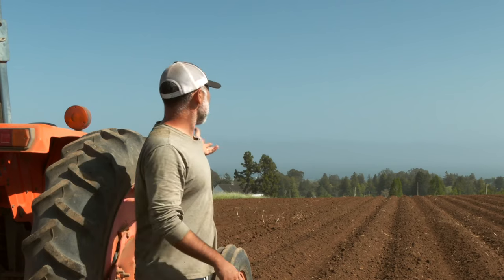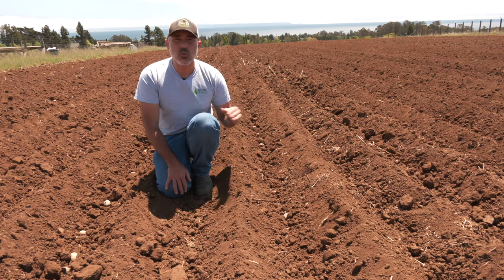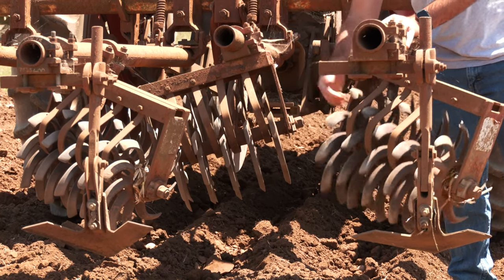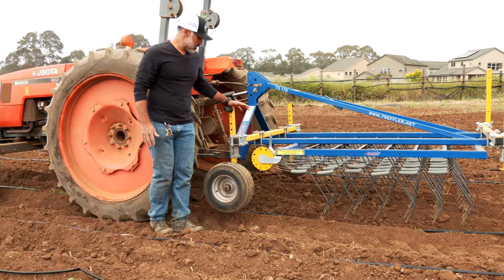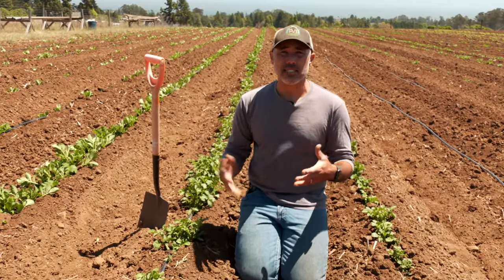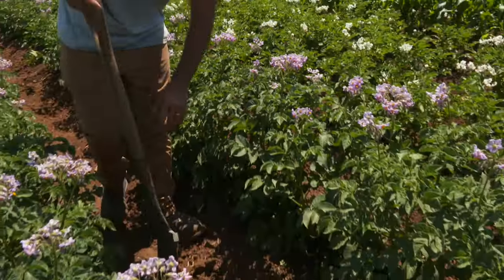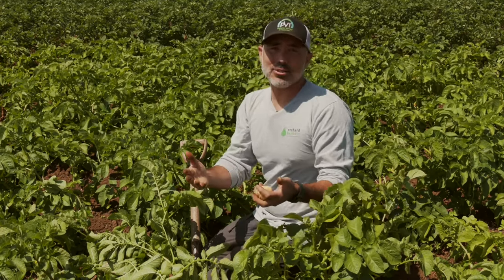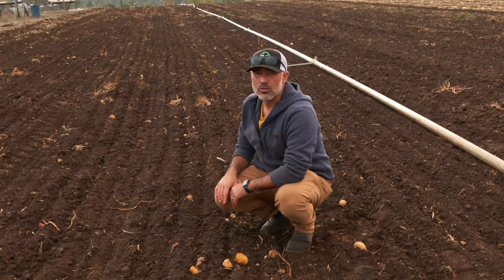Growing Potatoes At Field Scale - UC Santa Cruz Center for Agroecology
0:00  Growing Potatoes at Field Scale
1:20  Preparing the Potato Seed for Planting
4:29  How the Potato Planter Works
6:19  Review of Bed After Planting
10:02  Soil Moisture in the Beds
12:32  Hilling the Potatoes with the Lilliston Cultivator
13:47  Review After Planting and First Irrigation
16:30  Field Check Before Cultivating with the Tine Weeder
18:55  The Tine Weeder and How it Works
21:33  Review of the Potatoes After the Tine Weeding
23:14  Potatoes Prior to First Hilling
25:35  Checking the Potatoes Growth Status After the First Hilling
28:14  Day 50 - How are the Potatoes Doing?
34:12  Harvesting New Potatoes
40:05  Mow Down and Harvest Ready Check
42:10 How the Potato Harvester Works
44:07  Cover Cropping After the Potato Harvest